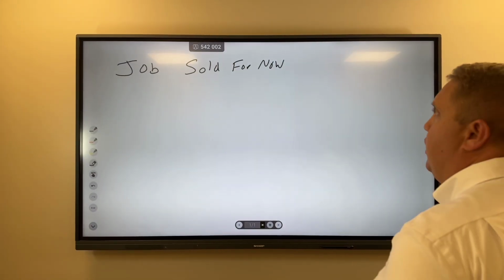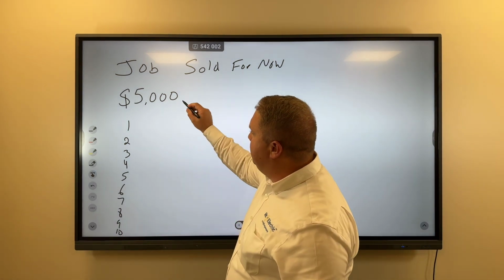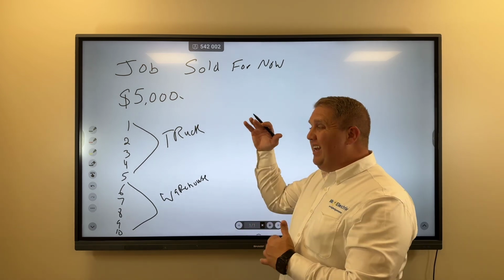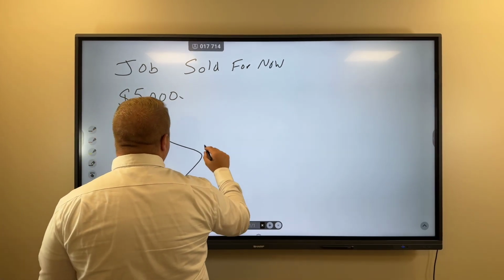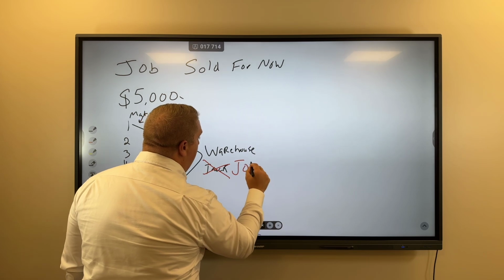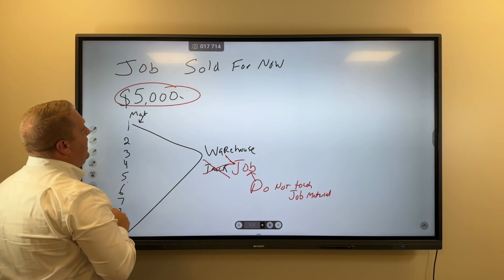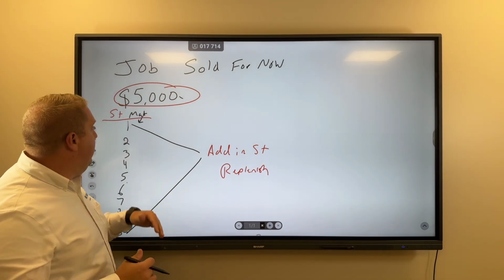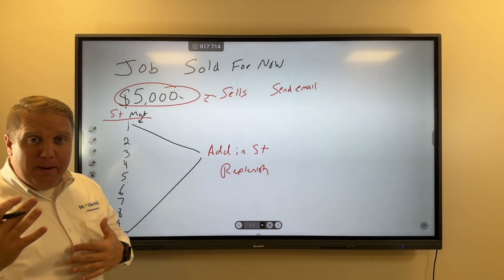Overview of Material Process